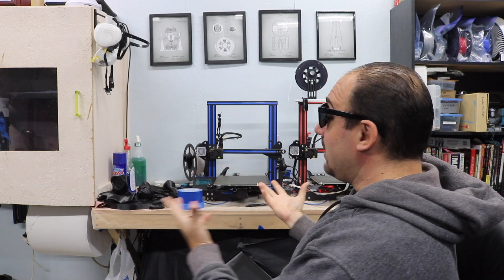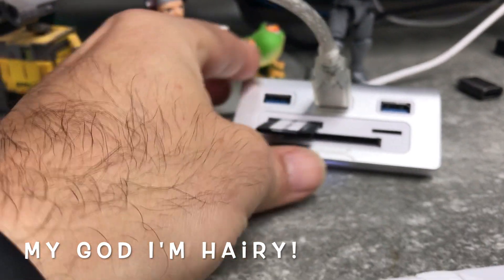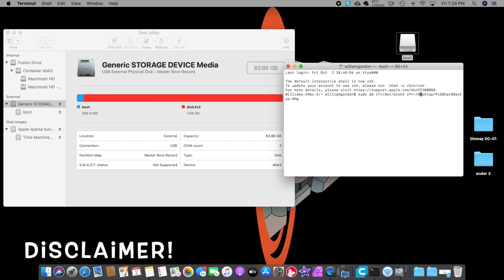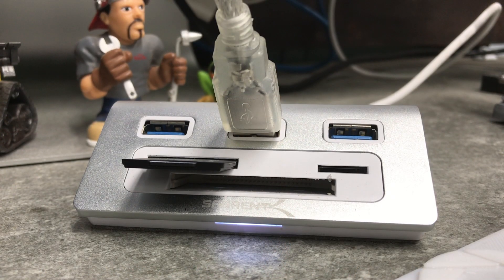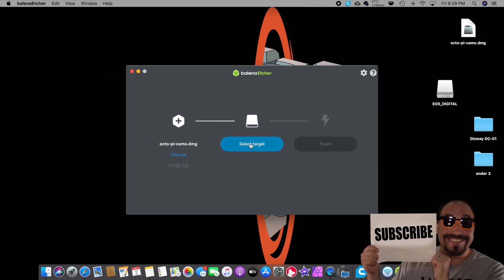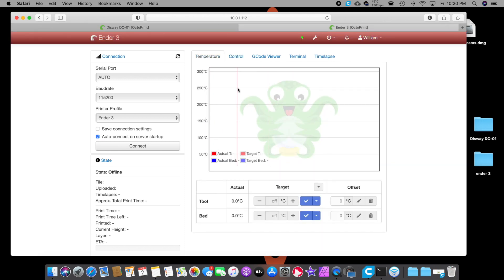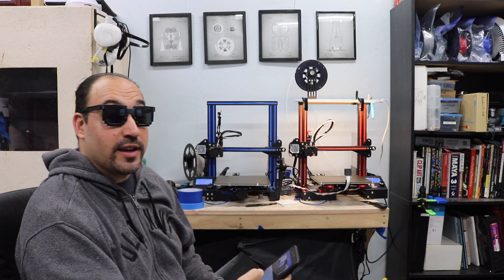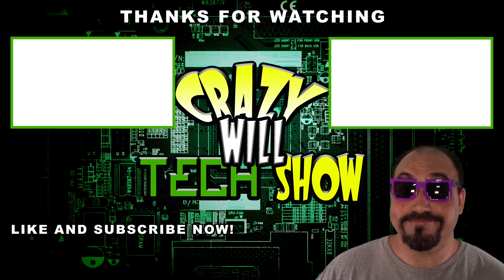How to back up raspberry pi SD card on a Mac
On this episode of Crazy Will Tech Show,  I show you how to back up raspberry pi SD card on a mac. So I have a raspberry pi project that I’m working on and worried about it becoming corrupt or me just messing it up. After hours and hours of work I got into the habit of backing up my raspberry pi. So I thought I would share my process of backing it up and after we back it up I’ll show you how to write it to SD card and make sure it works. So grab your raspberry pi and some SD cards and let’s back up some raspberry pi projects.

Code
sudo dd if=/dev/disk1 of=~/Desktop/PiSDCardBackup.dmg